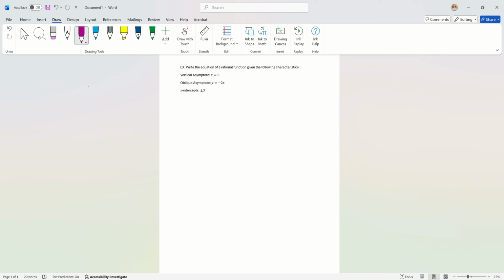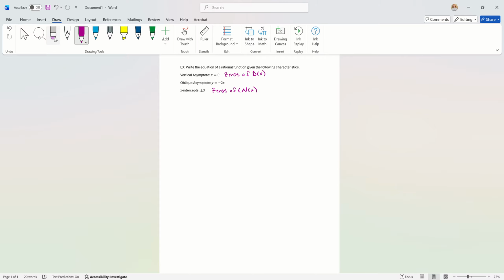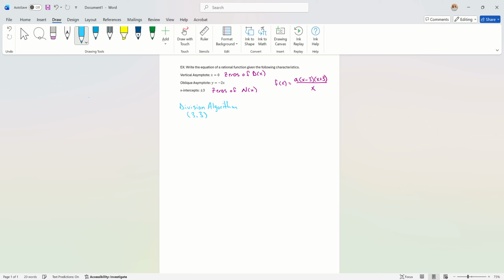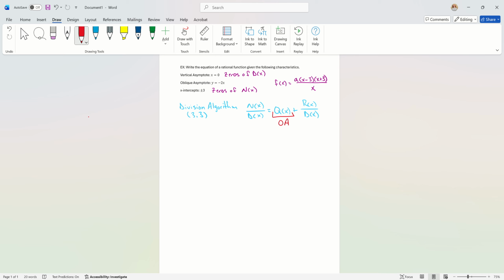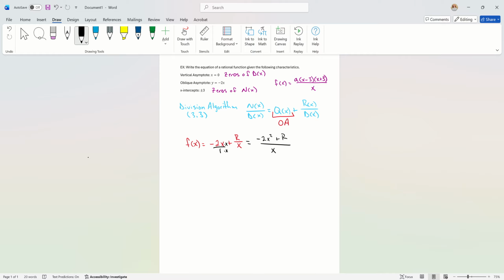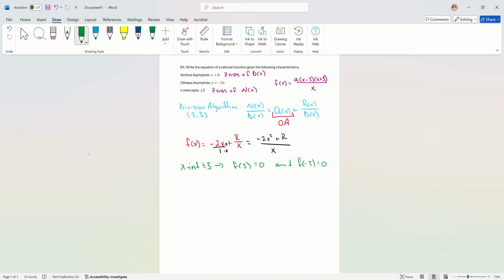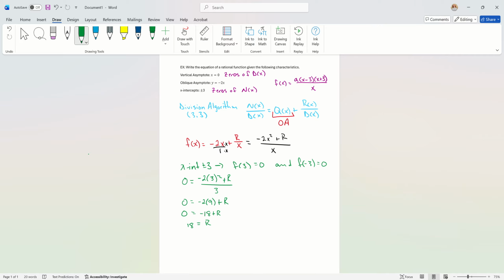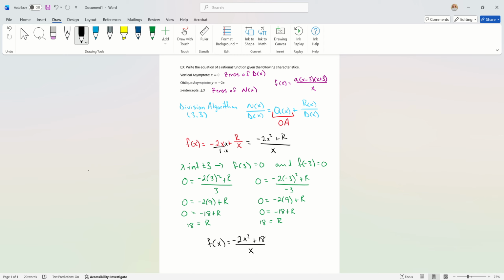Write a Rational Function given Vertical and Oblique Asymptotes and x-intercepts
This is an advanced algebra example of how to write a rational function given specific characteristics of the function: The Vertical Asymptote(s), an Oblique Asymptote, and the x-intercepts.